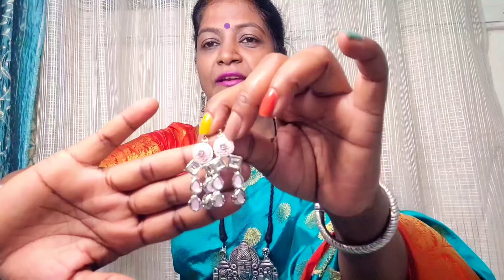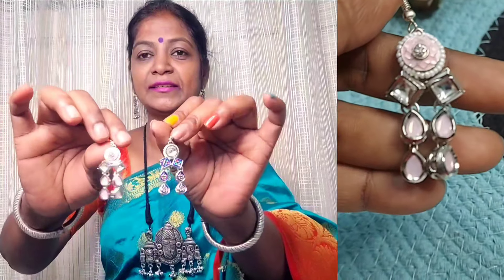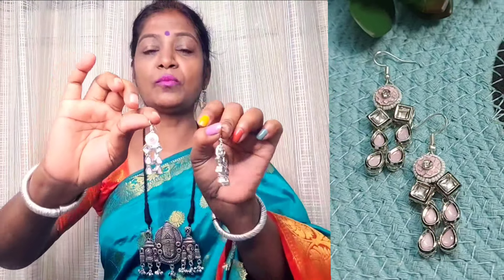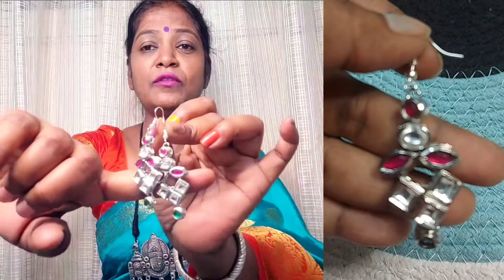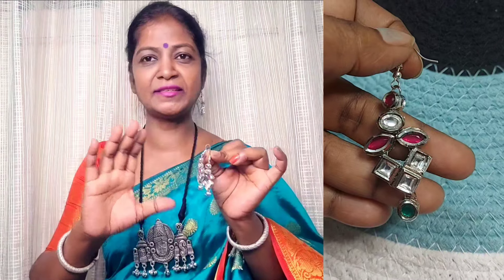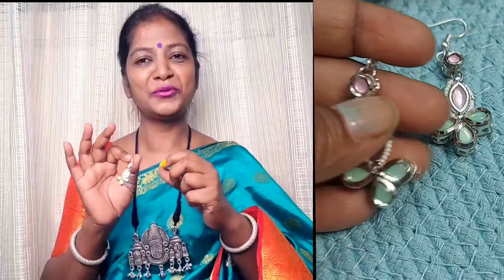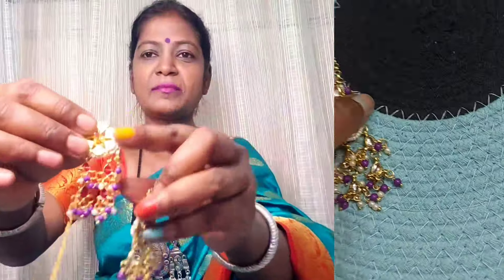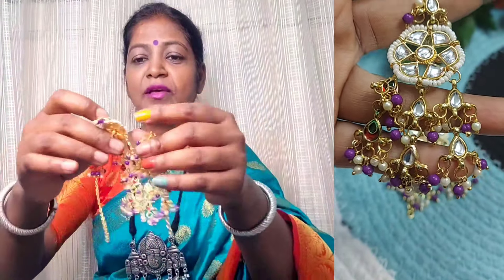Meesho Earrings Haul | Kundan & Pearls Earrings Haul | Latest Meesho Finds | Oxidised Jewelry Review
Welcome to Seemasathya Vlog! In this video, we dive into the best Meesho earrings haul, featuring stunning Kundan and pearl pieces. Discover top finds and get a detailed review of the best earrings collection for 2024. Don’t miss out on these stylish and affordable picks!

2.Purple Earrings with stones n Pearls

Join My
Insta Follow me-@SEEM462

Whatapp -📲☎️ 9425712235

1.
2.
3.
4.
5.
6.
7.
8.
9.
10.
11.
12.
13.
14.
15.
16.
17.
18.
19.
20.
21.
22.
23.
24.
25.
26.
27.
28.
29.
30.